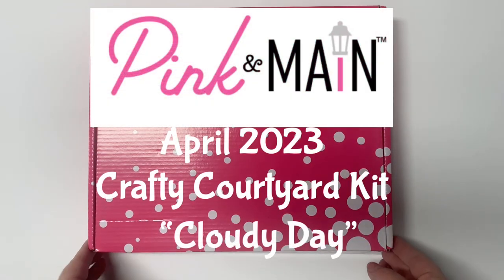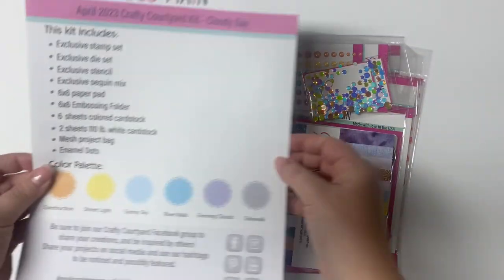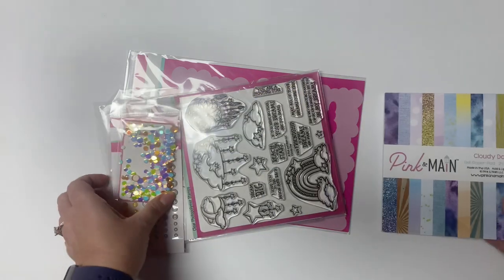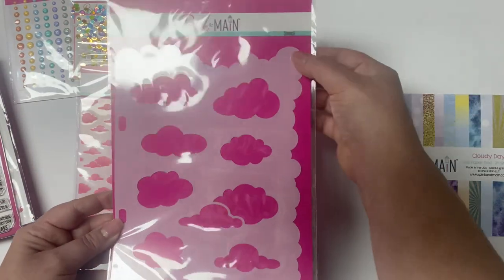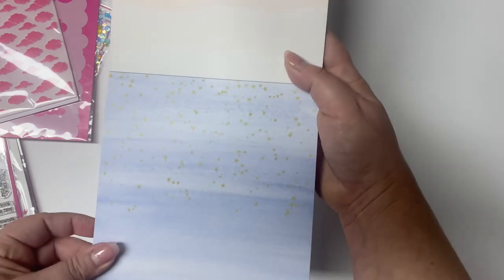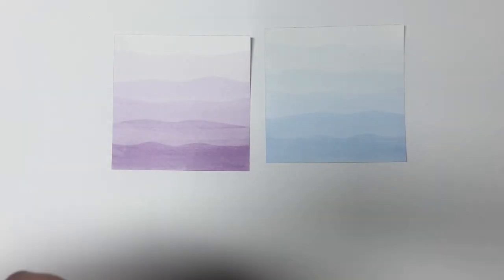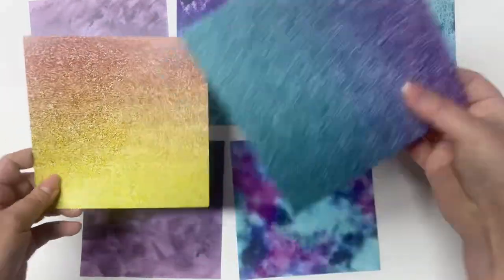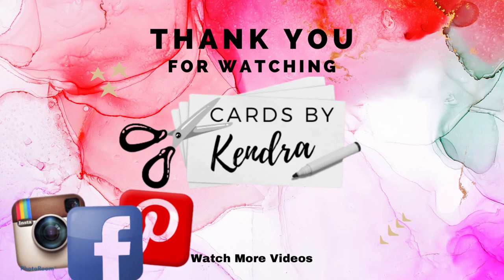Unboxing Pink & Main April 2023 Crafty Courtyard Kit “Cloudy Day”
Welcome!  Today, I am unboxing the Pink & Main April of 2023 Crafty Courtyard Kit called "Cloudy Day".

➡️ To download the free printable with cutting guides and card sketches,